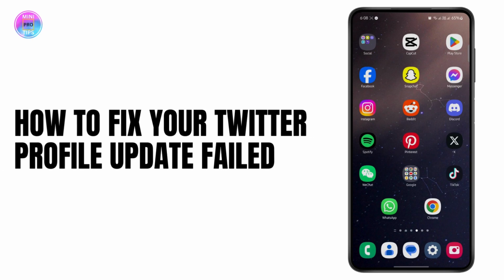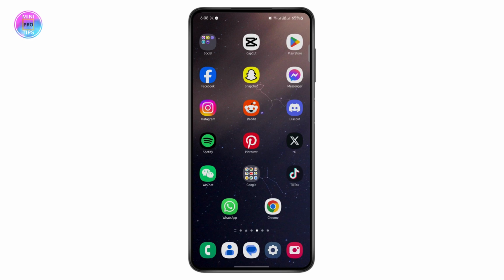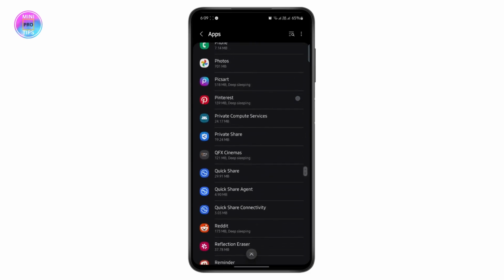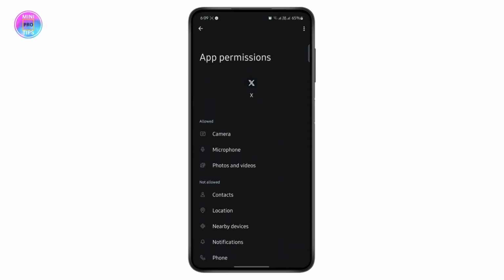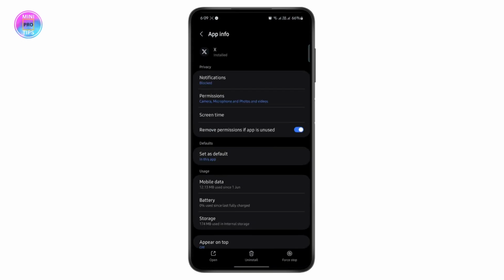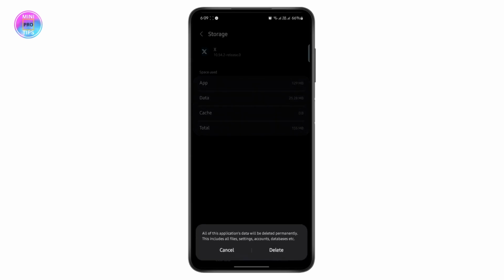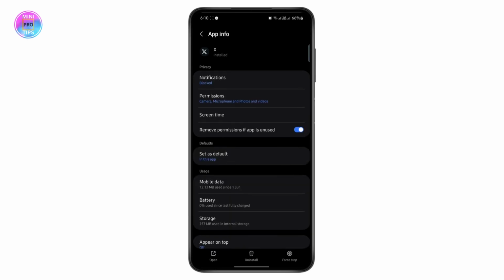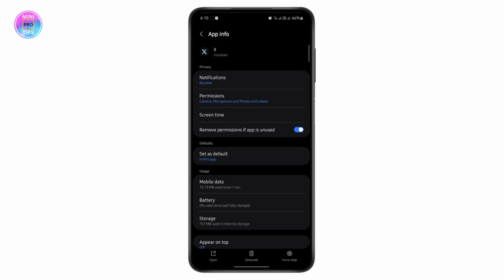How To FIx Your Twitter Profile Update Failed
Struggling with a failed Twitter profile update? This step-by-step tutorial from @MiniProTips will guide you through the process of resolving the issue and getting your profile updated successfully. Whether you're encountering errors or issues with updating your Twitter profile, we've got the solutions you need!

In this video, you'll learn how to fix Twitter profile update failed issues, troubleshoot common errors, and ensure a smooth update process. We'll cover everything from identifying the problem to applying effective solutions.

Timestamps: 0:00 Introduction 0:25 Common Reasons for Profile Update Failures 0:50 Step 1: Troubleshooting the Issue 1:20 Step 2: Applying Fixes and Updates 1:50 Step 3: Verifying the Profile Update